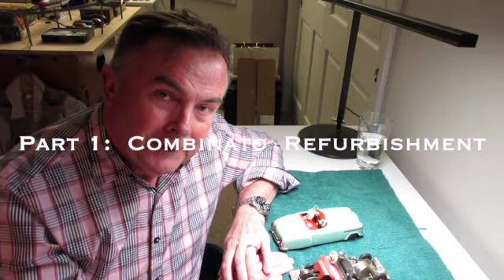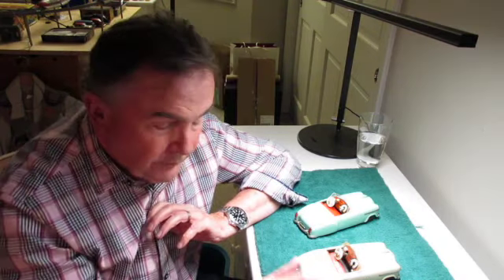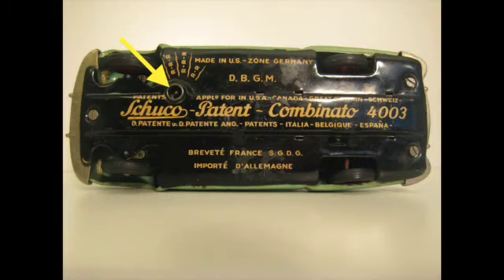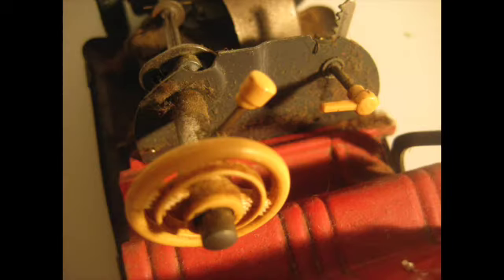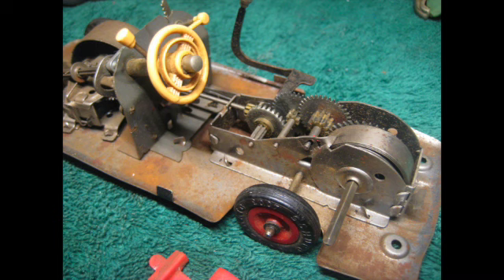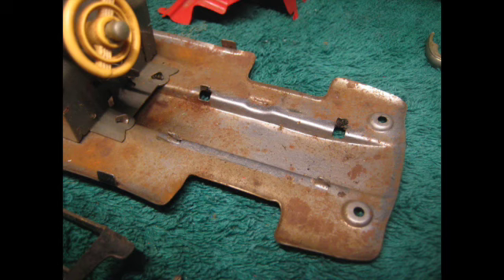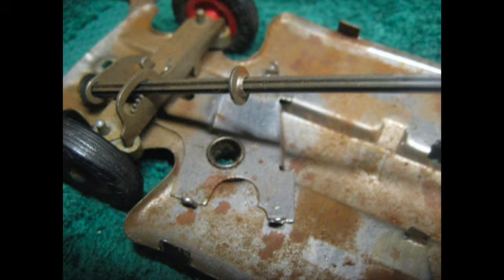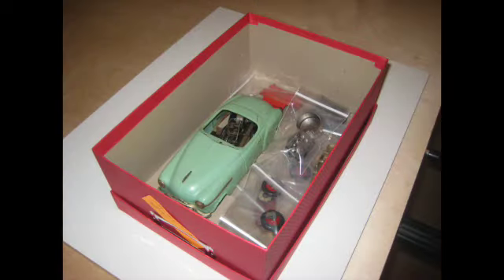Schuco Combinato Refurbishment and Repair: Part One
This is the first of three parts on how to restore, refurbish and repair your Schuco Combinato 4003.